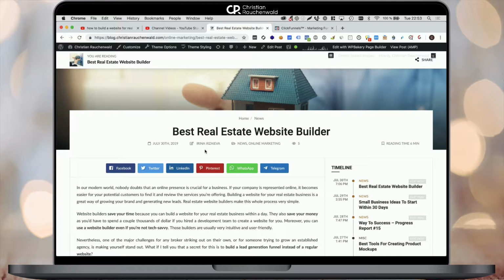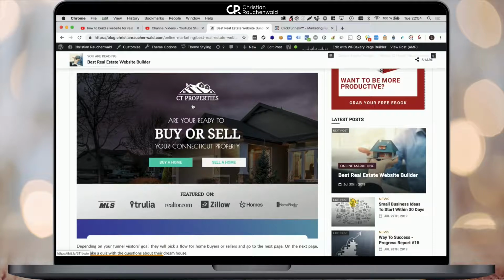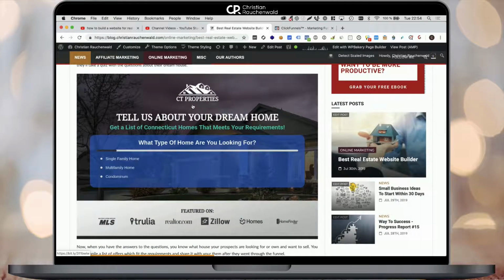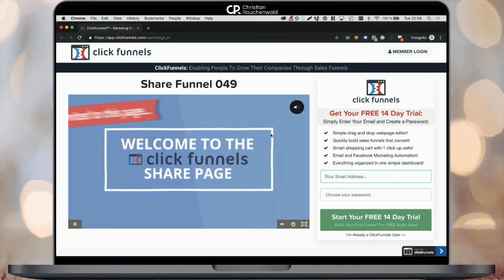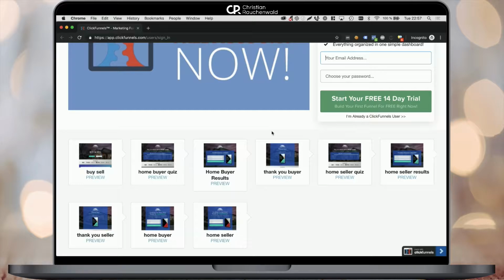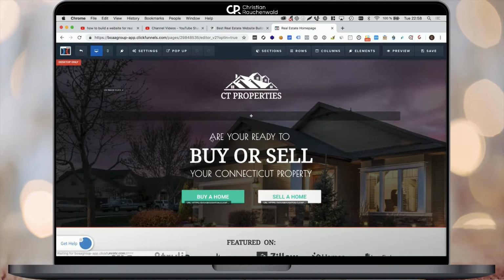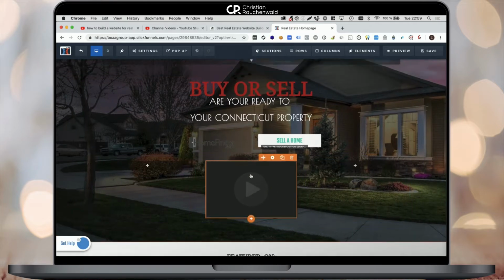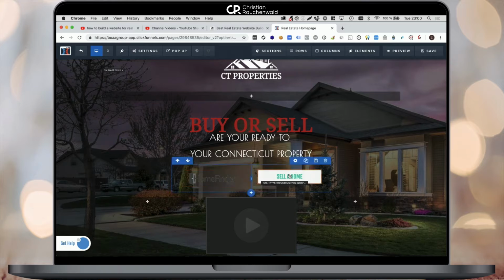How To Build A Website For Real Estate With NO Prior Knowledge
Learn How To Build A Website For Real Estate With NO Prior Technical Knowledge In Less Than A Day!

Welcome to episode #112 of supercalifunnelistic

Today I am going to roughly outline, how you can build your own realtor website in no time and save money on agencies, while also increasing the number of leads generated online by 5X on average.

and start your free Clickfunnels trial. This way you also automatically clone our free realtor template into your account.

to buy and connect your own domain and set up a professional email to use for your real estate business.

If you have any questions or problems along the way using the Clickfunnels website builder or with anything else related to your new real estate website, reach out to us in the comments below.